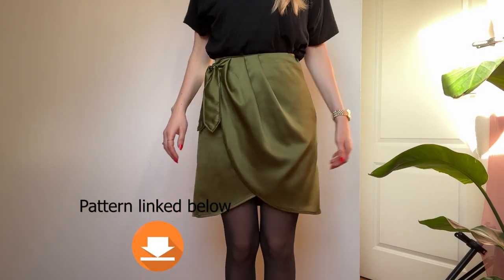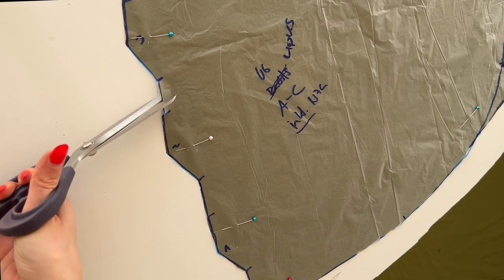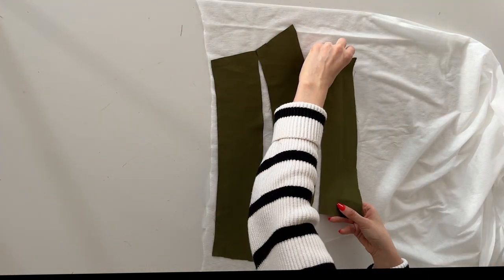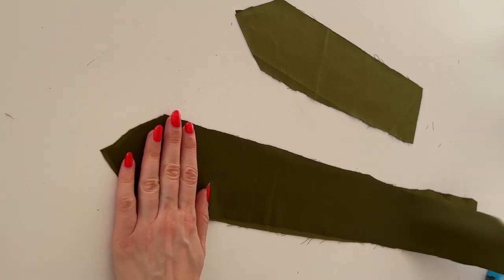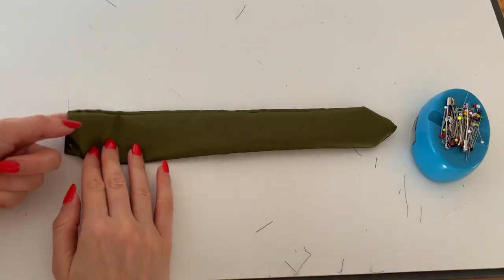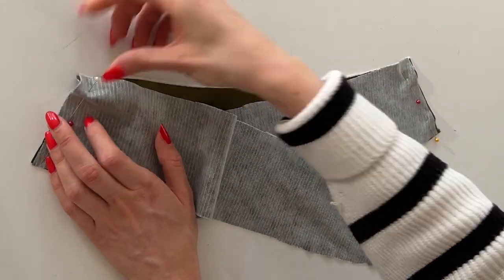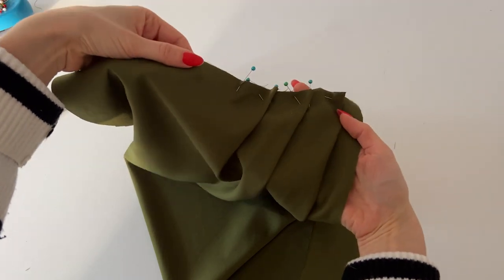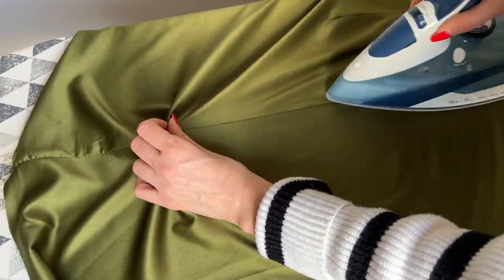Wrap skirt Willi - detailed sewing tutorial + PATTERN // quick and easy beginner-friendly DIY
Willi is a versatile wrap skirt that comes in 6 different options. In this video you can learn step by step how to sew the skirt. The pattern is absolutely beginner-friendly! For fabric and materials, head to the article listed above. Happy sewing! :)
00:36 cutting
02:28 interfacing
03:09 darts
03:48 ties
06:09 facing
06:47 folding pleats
07:56 side seam
09:08 attaching the facing
11:58 slit
14:29 hemming